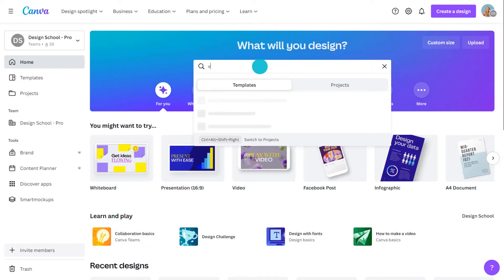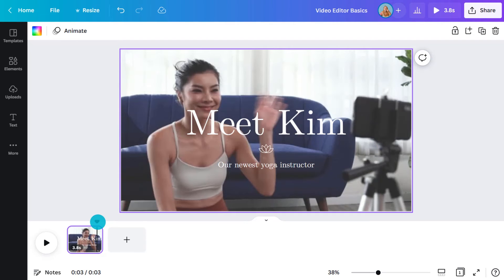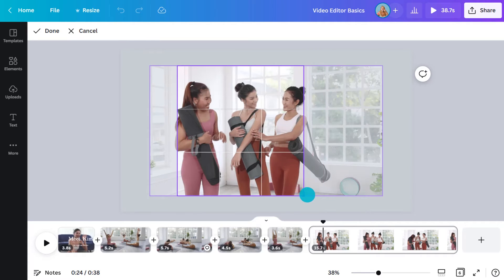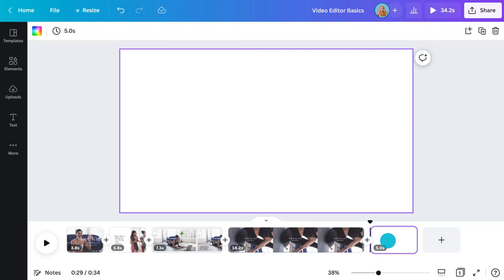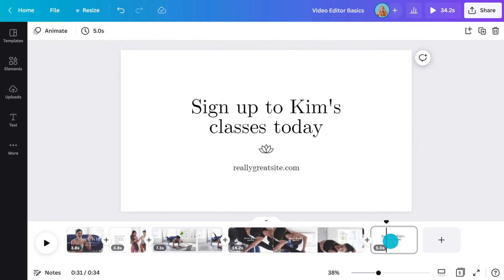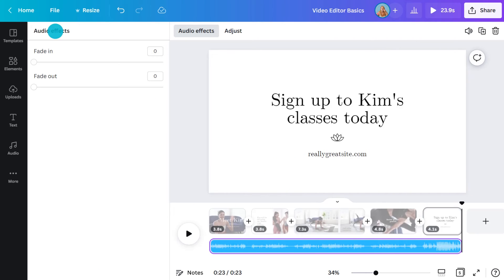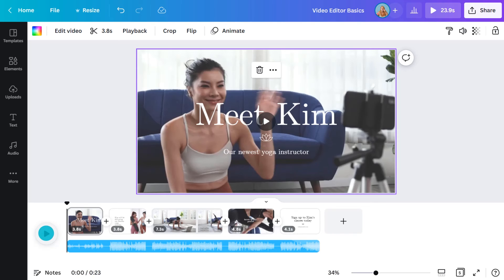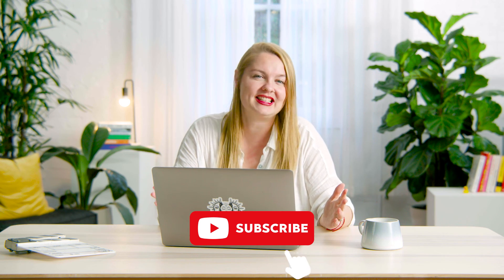Free video editor – Basics of Video Editing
If you want to learn video editing basics, this is your tutorial. It is very easy to produce and edit your videos on Canva. You can even cut them on the go with Canva’s mobile app! In this tutorial, you’ll learn the basics, including how to trim, crop, and even add music to keep your audience engaged and entertained.

💡 WHAT YOU'LL LEARN:
► The basics of video editing: cropping and transitions
► How to split and trim a video
► How to add music footage
► How to add graphics, text & animation
► Benefits of editing with Canva app

⏳ TIMESTAMPS
00:00 Intro
00:28 What you will learn today: the basics of video editing
00:57 How to upload your videos to Canva
02:11 Ways to cut and split a video clip
02:38 How to crop a video background
04:09 Tips to add an end frame and text animation
05:46 How to add music footage to a video
08:18 Benefits of using Canva mobile app
08:47 Wrapping up

Jess is a highly experienced videographer at Canva. She got her start after film school in the rough and tumble world of reality television, working on Big Brother among other shows. She cut her teeth as a producer with creative agency Screentide before joining Canva’s in-house production team.

⛏ PLAYLISTS FOR YOU TO DIG DEEPER:
► Try our "Canva for Beginners" Free Course: